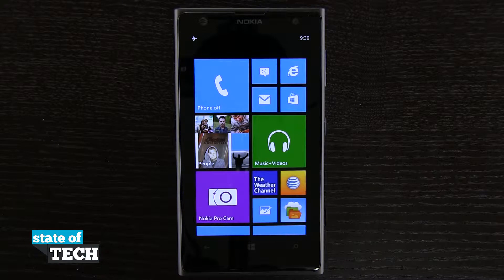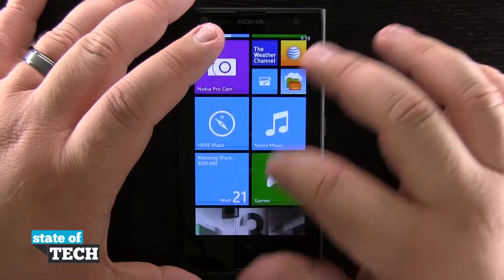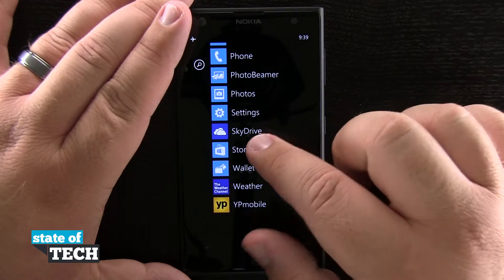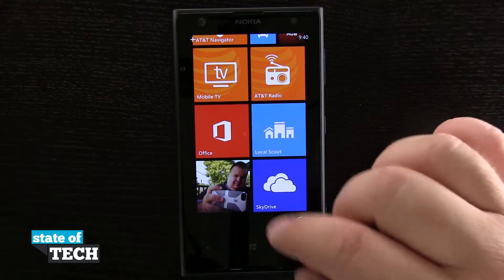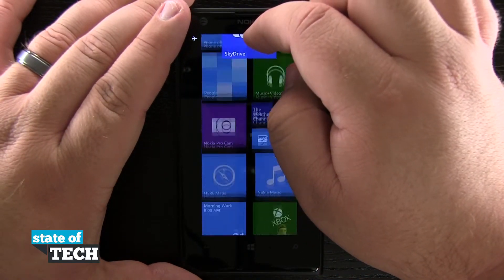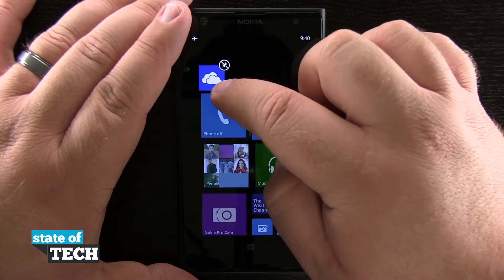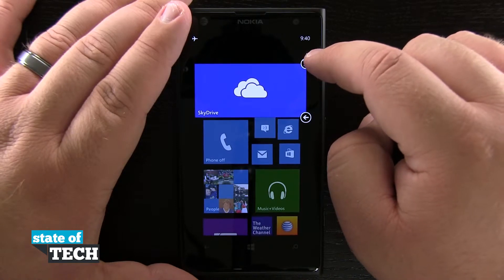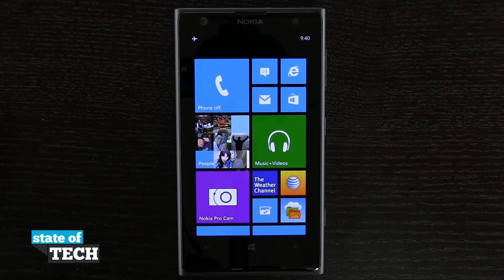Nokia Lumia 1020 Quick Tips - Adding Apps to the Home Screen